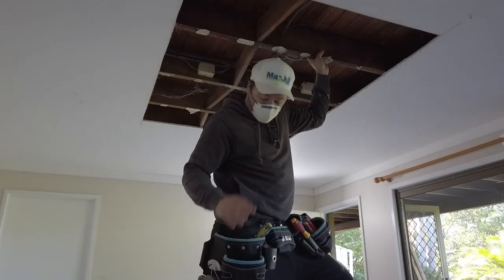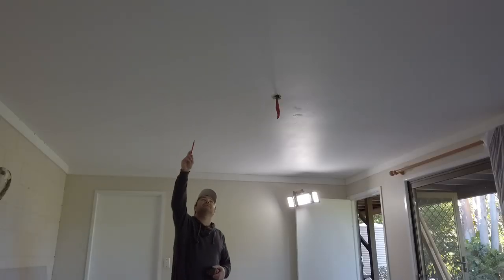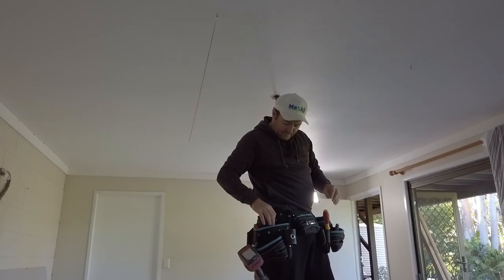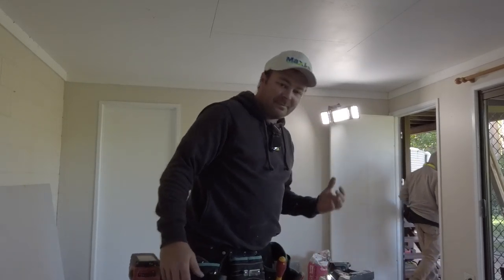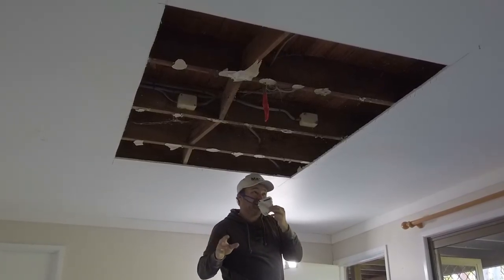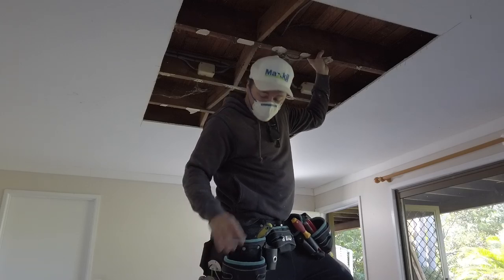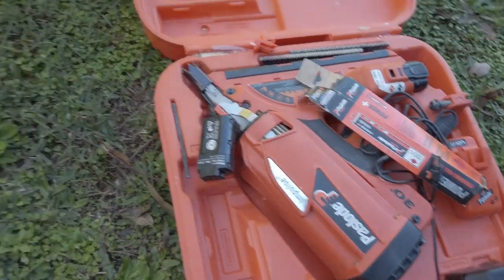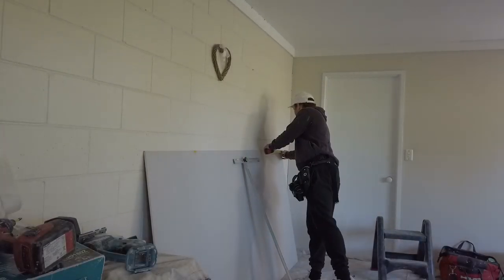My Drywall Cut Out Tips & Tricks to Save Time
This is my general method to cut out a drywall ceiling on a job.  I don't know about you but i never knew the feature on the Makita tool belt when putting the hammer back in. I thought it was quite neat anyway.